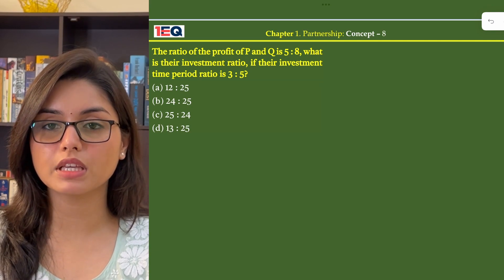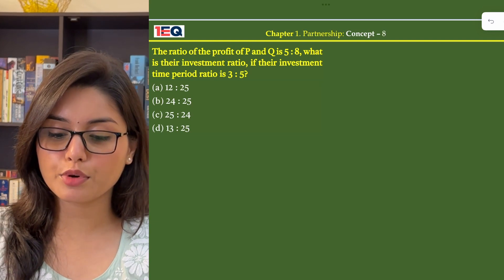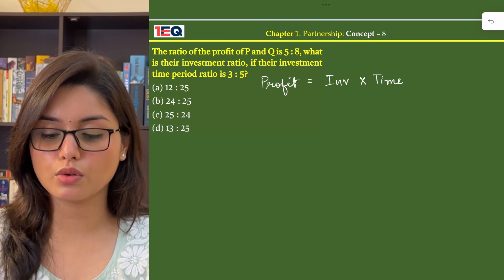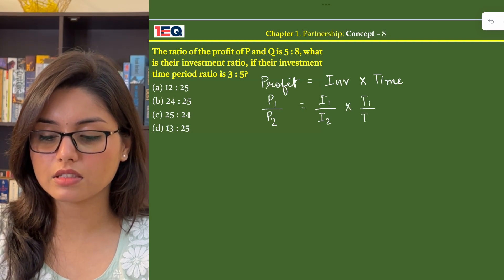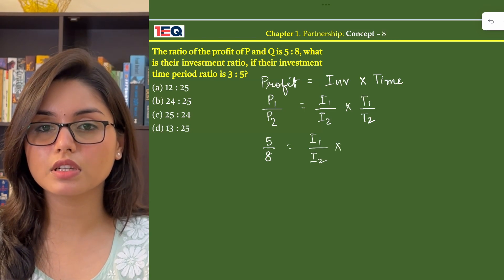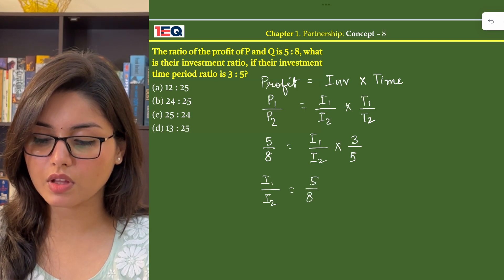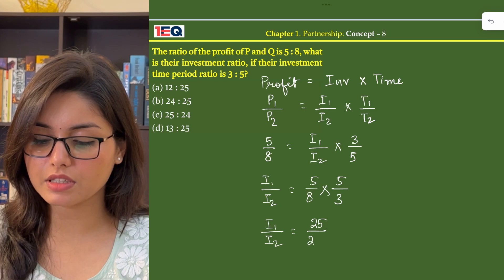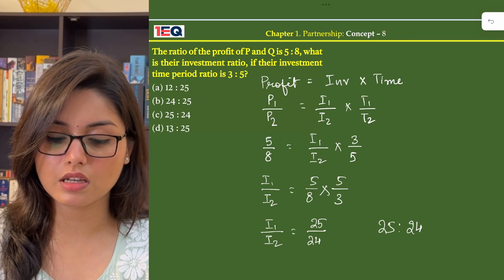Concept 8| PARTNERSHIP | 1EQ SSC Maths Complete Revision Book | SSC CGL CHSL CPO GD MTS 2024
The ratio of the profit of P and Q is 5 : 8, what is their investment ratio, if their investment time period ratio is 3 : 5?
(a) 12 : 25
(b) 24 : 25
(d) 13 : 25
Chapter - 03: PARTNERSHIP(साझेदारी )

1EQ SSC Maths Complete Revision Book